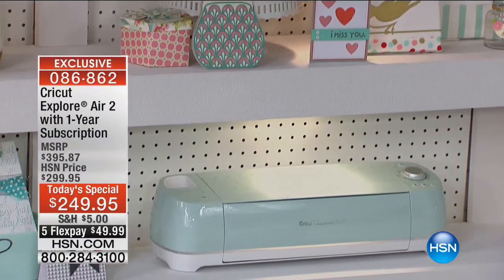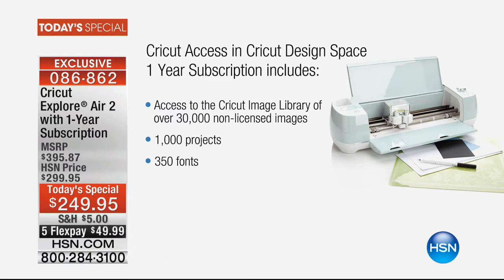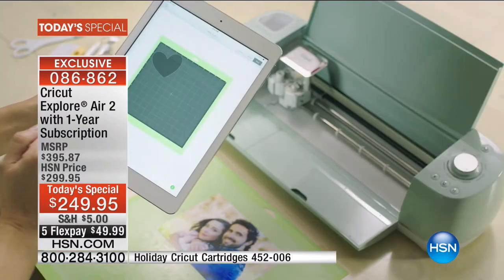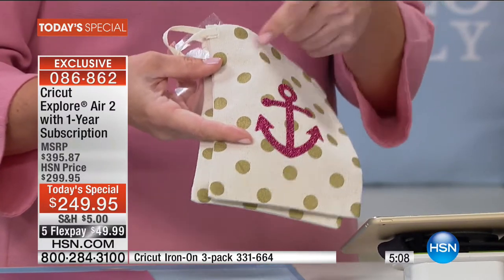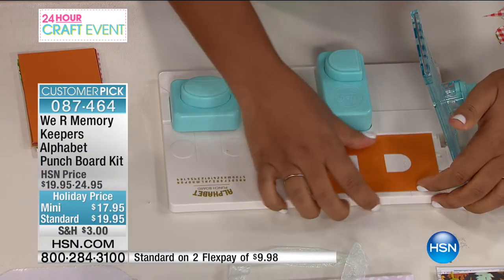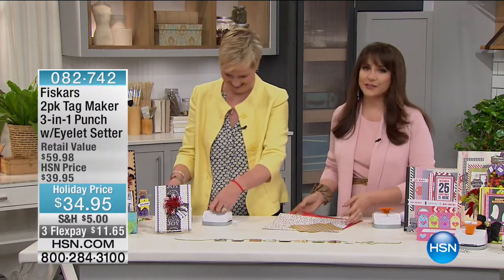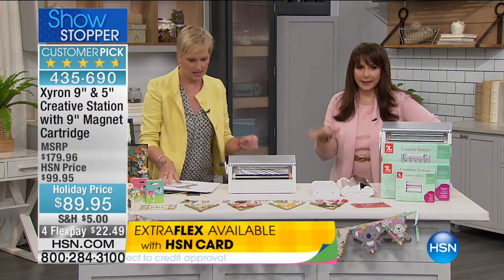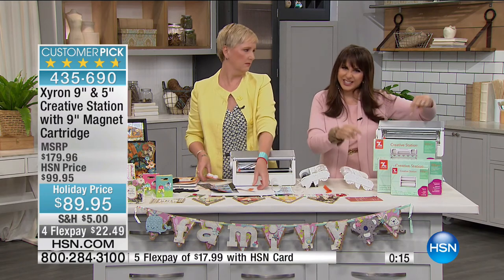HSN | Paper Crafting Tools & Supplies 10.05.2016 - 12 PM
All the craft tools and accessories you need to get creative